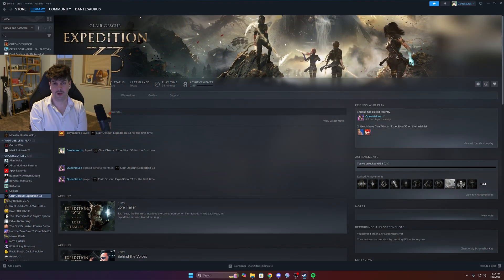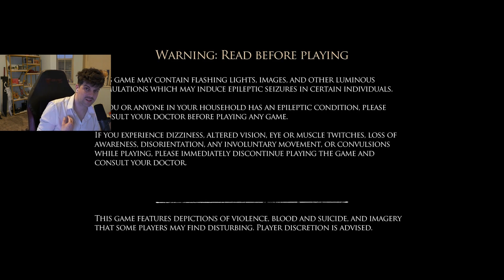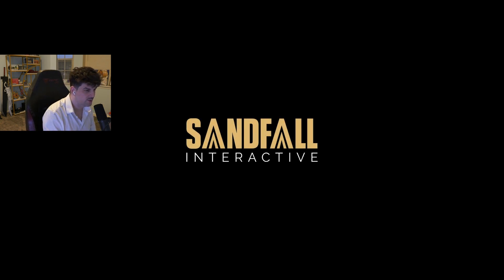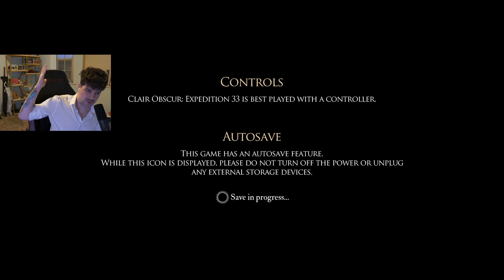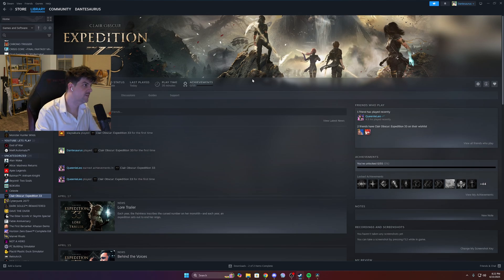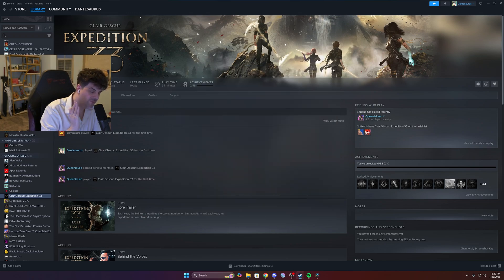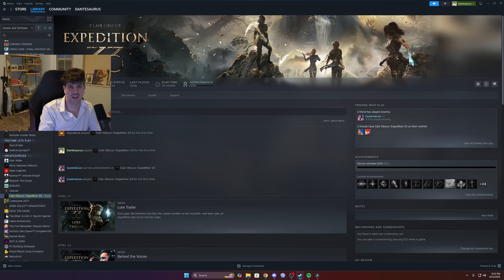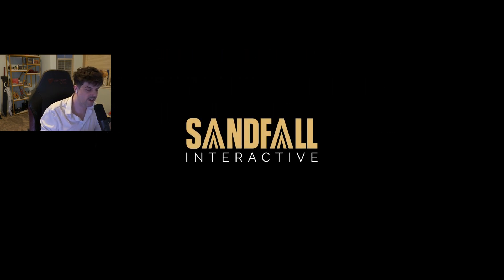Clair Obscur: Expedition 33 (Steam) Crash Fix!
How to fix Clair Obscur: Expedition 33 crashing to desktop before main menu on Steam.
After receiving a code for the game, I tried to launch it and ran into this issue where it would crash to desktop before main menu.

This is how I fixed it.